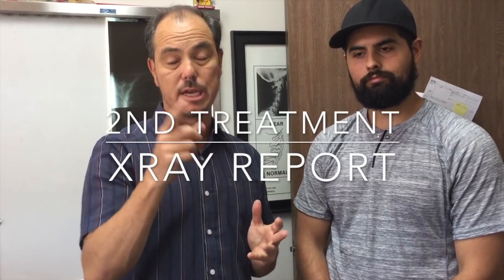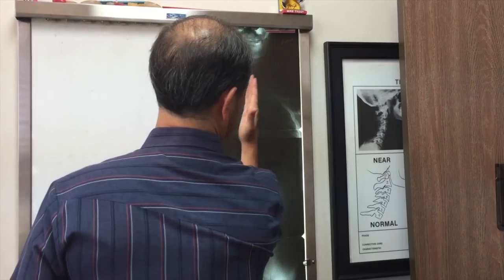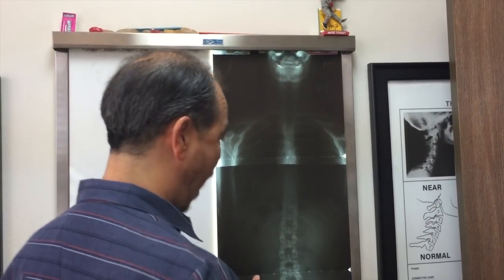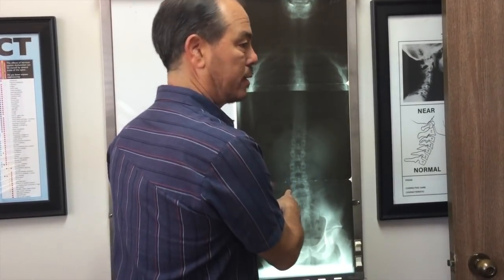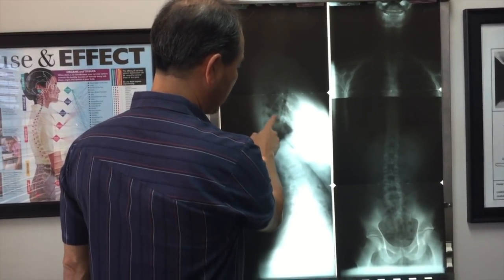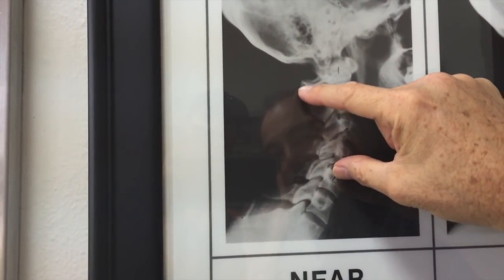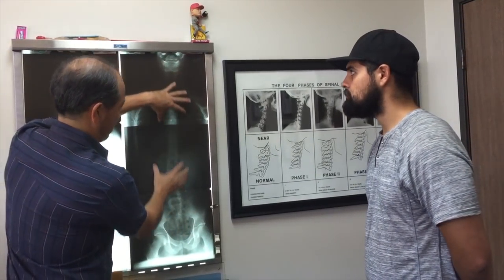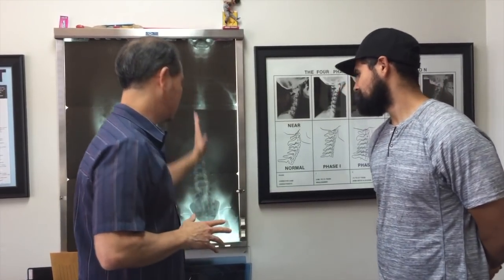**DRUNKen CLIFF DIVING** can FREAK you UP - Part 2/2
**DRUNKen CLIFF DIVING** can FREAK you UP

Edger has been out of work for 3 months because he has so much pain and has lost his strength in his Right Arm. This all started years ago when Edger was DRINKING and CLIFF DIVING. He passed out and had to be rescued. He did terrible damage to his spine. Today he is in my office with Right SHOULDER pain, WEAK GRIP, daily HEADACHES, horrible SLEEP & ANXIETY. Edger just wants to get BACK to WORK. This kind of injury doesn't just hurt but it messes with a man's need to PROVIDE. Watch his cool story. I think you will love watching it as much as I loved helping Edger.